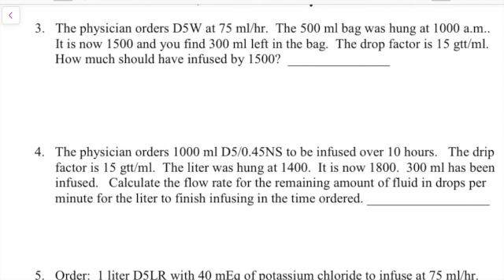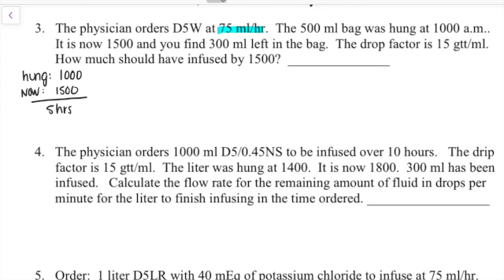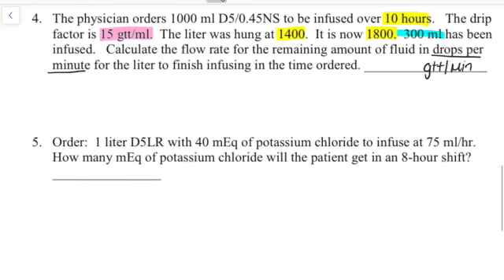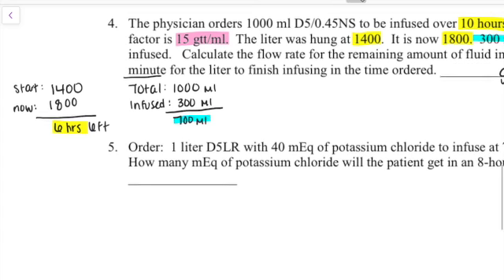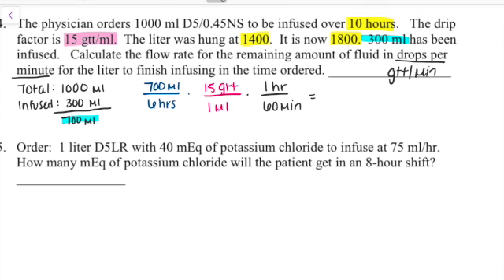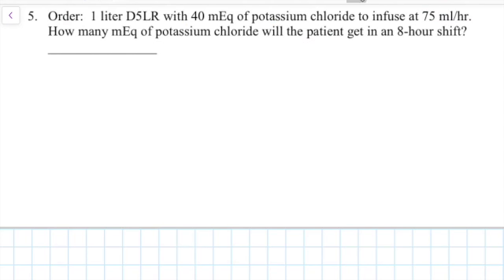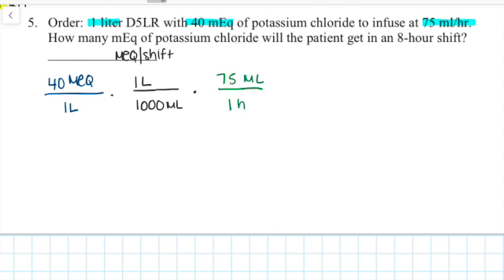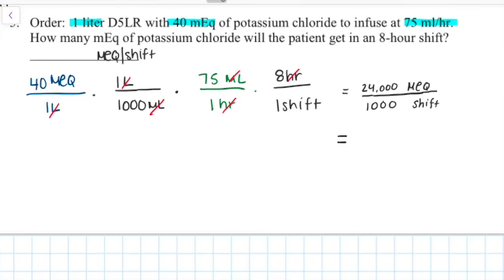Dosing calculations (3.2)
Nursing school respurces